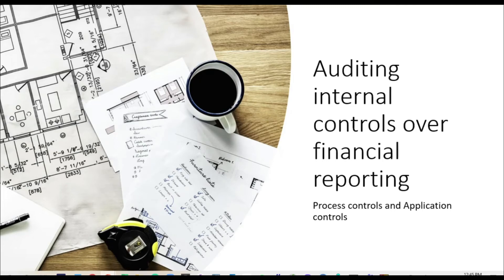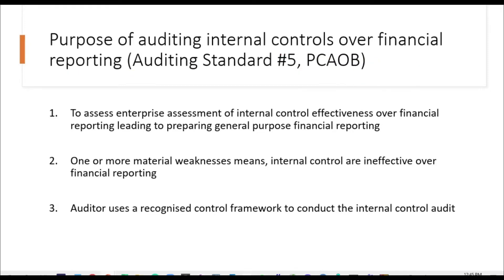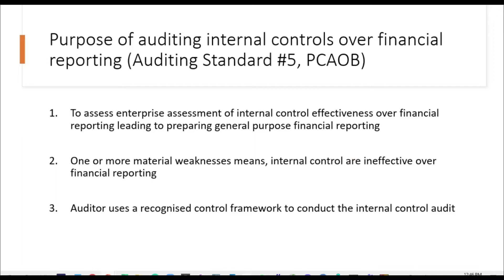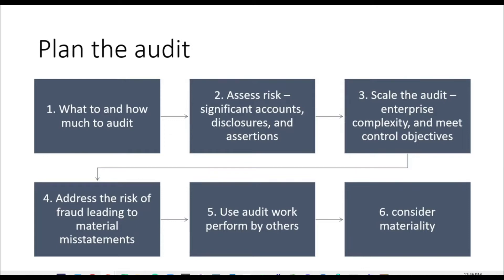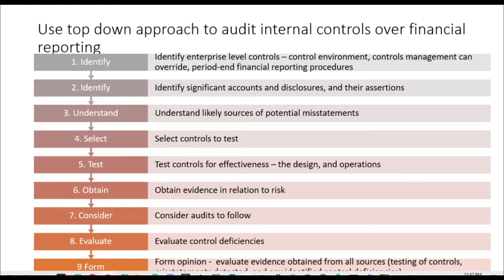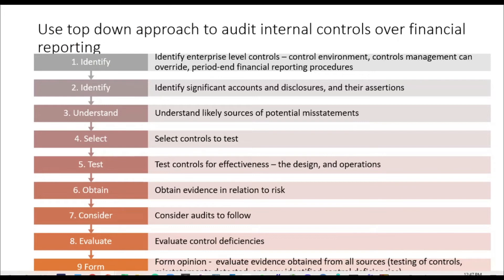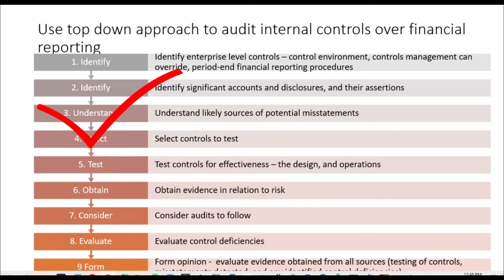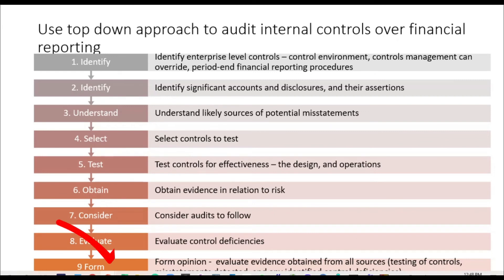Auditing internal controls over financial reporting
The video outlines steps to plan an internal control audit and use a top-down approach to audit internal controls over financial reporting.